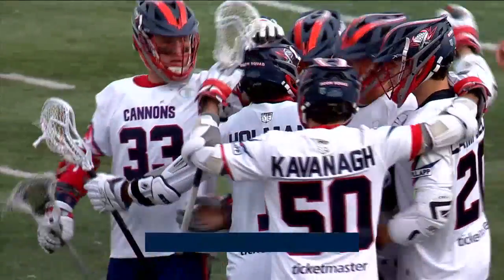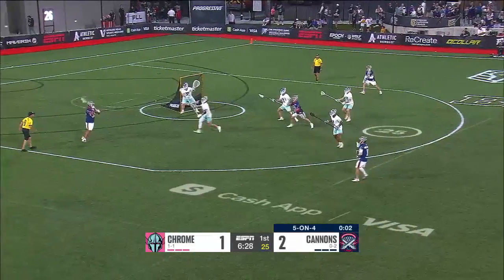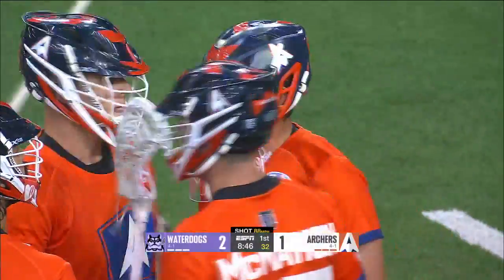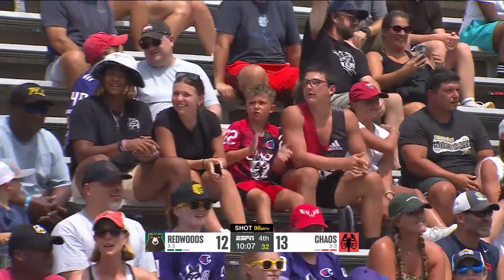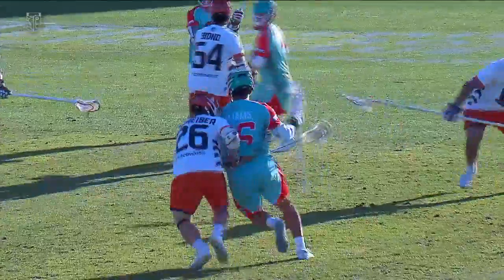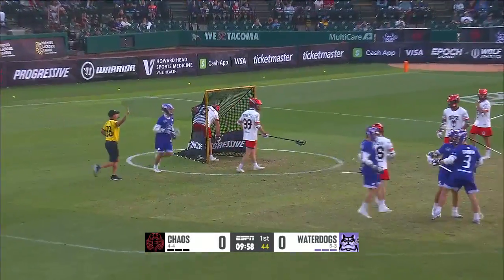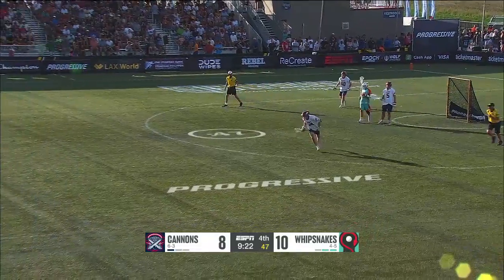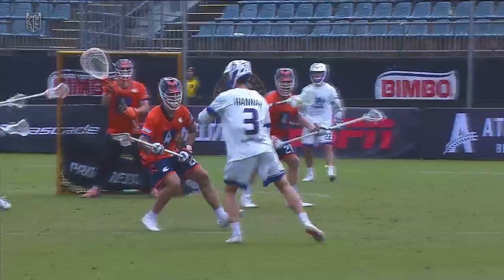1 HOUR of 2-Pointers from the 2023 PLL Season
Ready to represent your team at school or work? Shop by team down below 👇